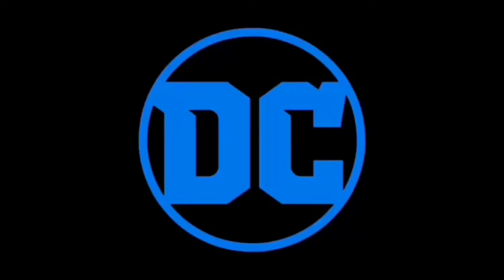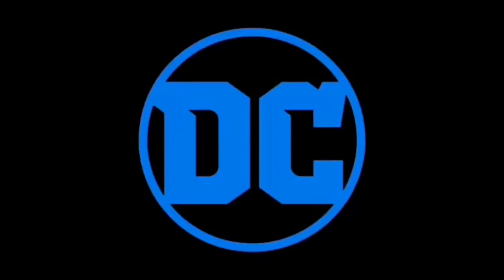Lego DC Minifigure Series More News: Thoughts - Lego News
Hey what’s up guys, it’s the Dark Shadow here. Today I’m uploading another lego news for you all. Thank you all so much for watching and I’ll talk to you all later!

Musician: @iksonofficial